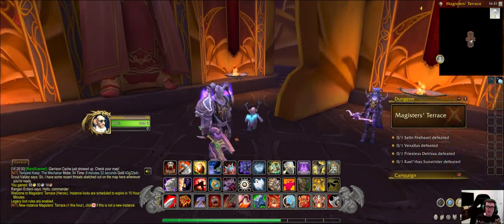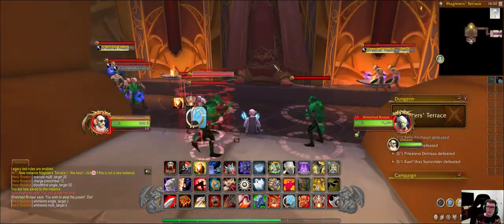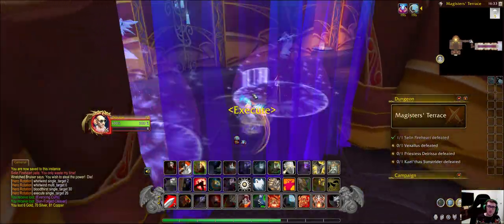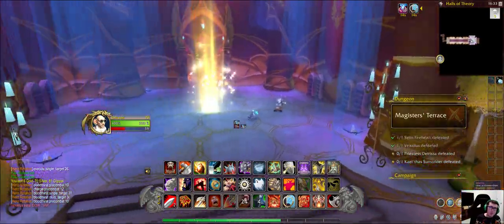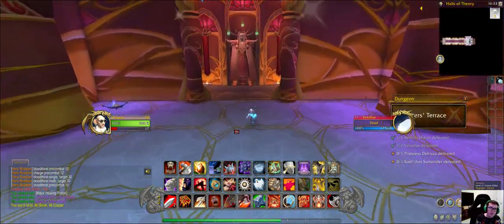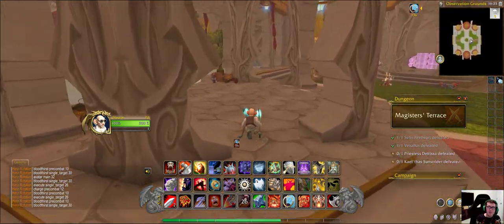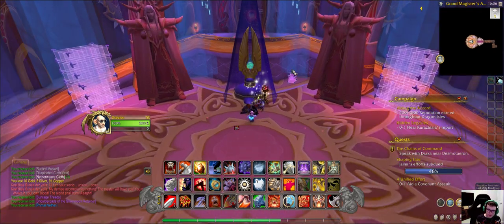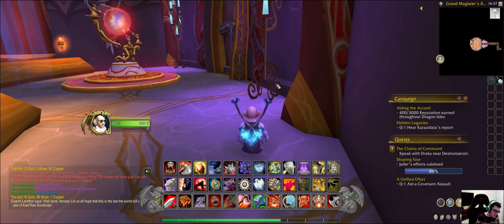WORLD OF WARCRAFT | MAGISTER'S TERRACE